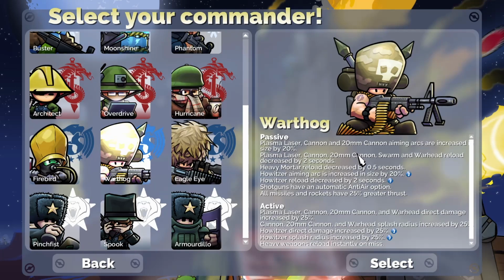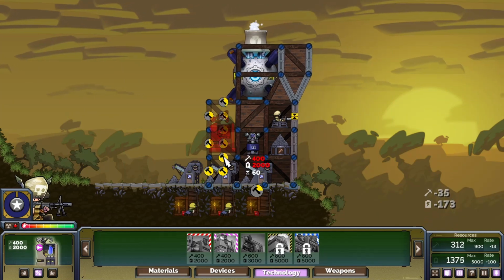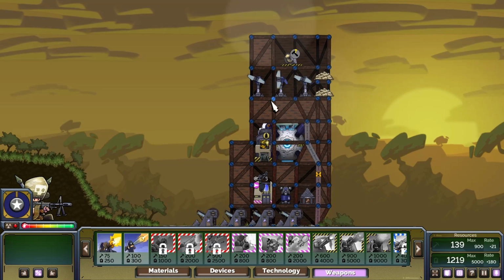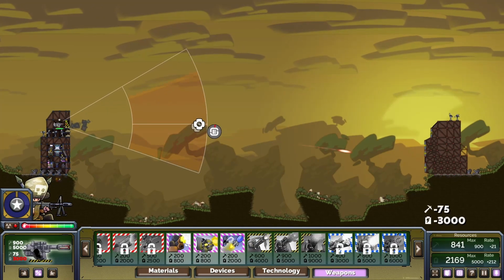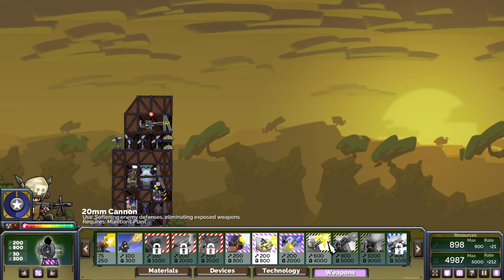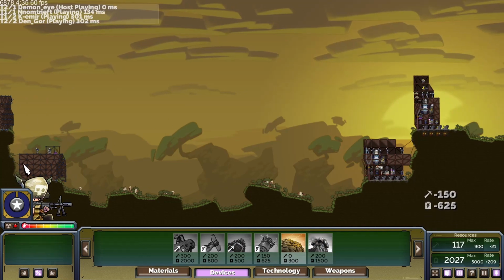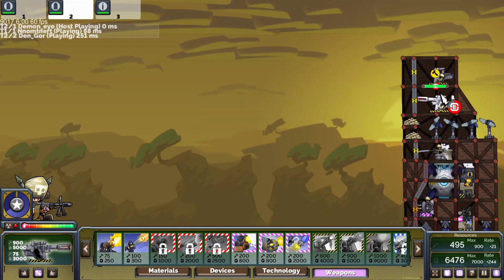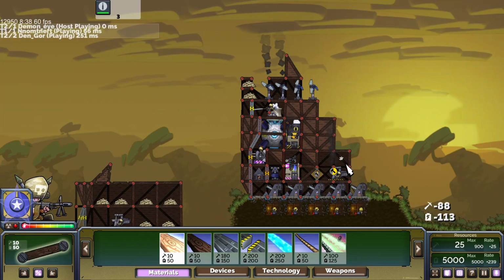FORTS Science: Cannon Rush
This video is a tutorial, not a walkthrough, as I believe you should come up with your own ways of doing things. This video will teach you how to cannon rush in FORTS, and if it doesn't, tell me and I will re-upload a new one (you must tell me HOW you didn't learn tho)
Algorithmic description dump:
FORTS Science is a series based on the best rts strategy game FORTS, where you build massive forts to win a competitive intense game. FORTS is family friendly game filled with friendship and betrayal, where you can only rely on yourself.